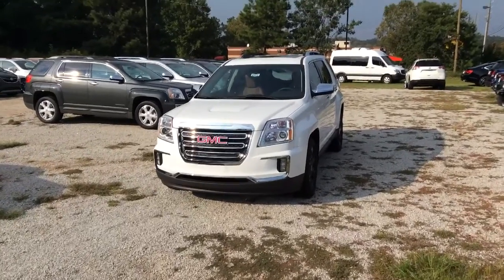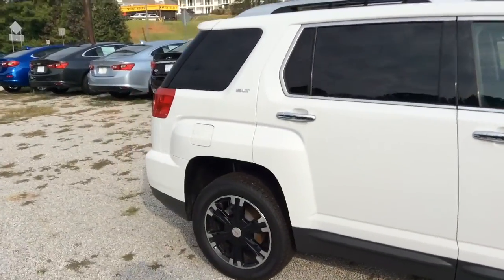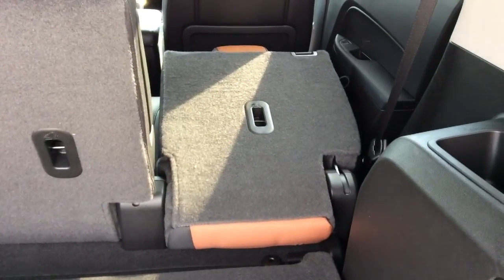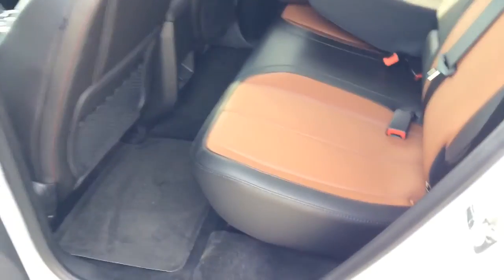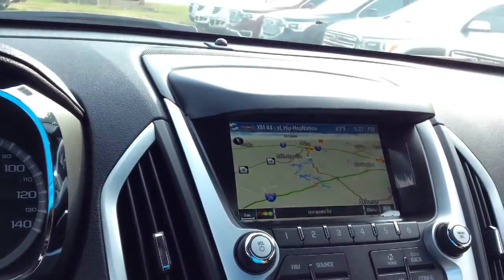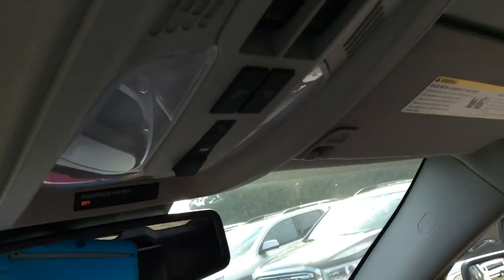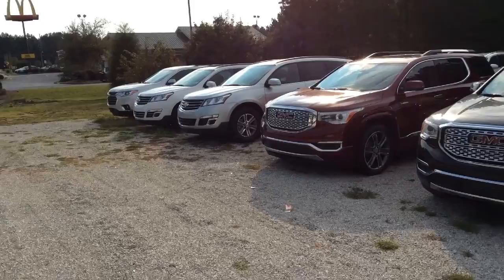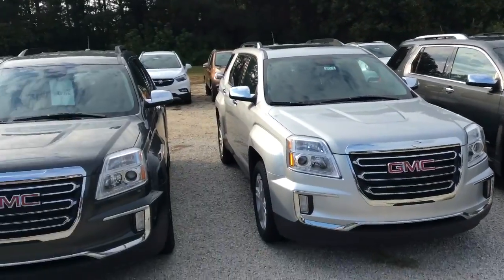Bernice, take a look at this beautiful 2017 GMC Terrain!